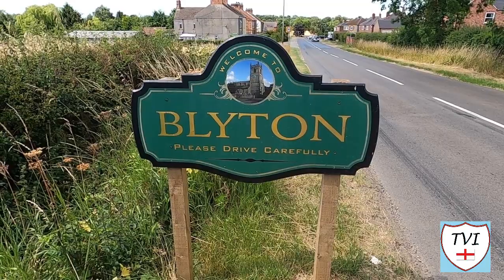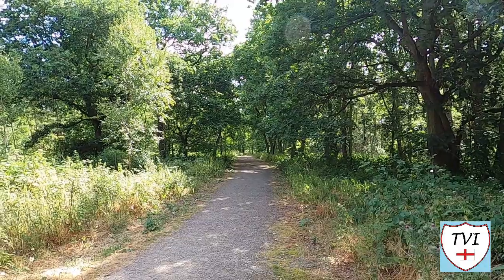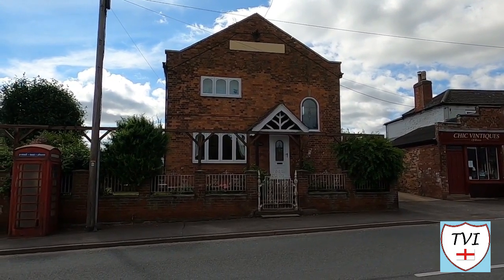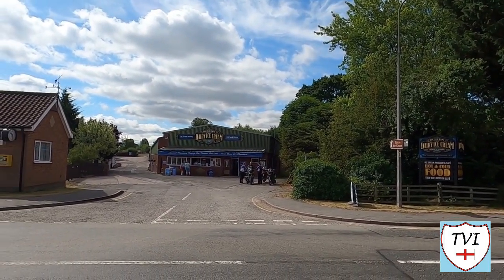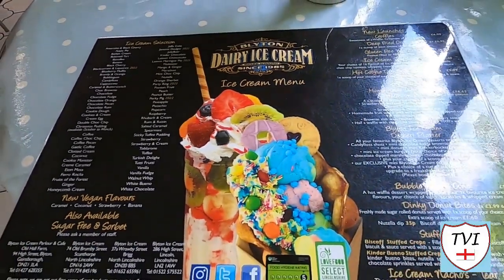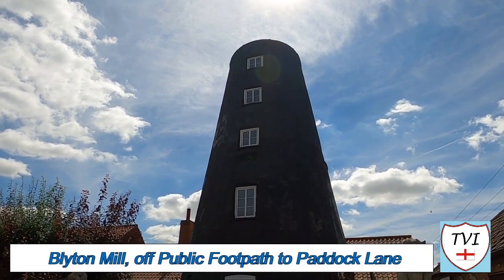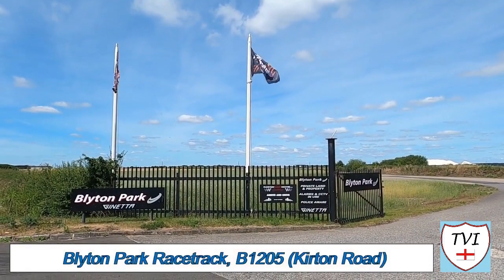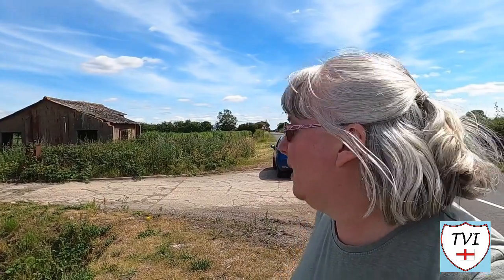BLYTON: West Lindsey Parish #60 of 128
WEST LINDSEY PARISH #60: BLYTON

Today we’re in Blyton, a linear settlement sitting between Gainsborough and Scunthorpe on the A159. Despite being linear, this one is a circular walk thanks to some helpful footpaths

Blyton is famous for a few things – most notably Blyton Dairy Ice Cream which is as popular today as its ever been. Given the recent hot weather you can bet itll not go out of business

There are other things though. Blyton once had an RAF base which has now been turned into something else – which we’ll get a look at towards the end of this episode

And there’s also Blyton Mill, a five storey tower mill which stands back off the A159. According to A Dictionary of British Place Names, Blyton derives from a combination of the Old Norse and Old English

It literally means "farmstead of a man called Bligr". The settlement is listed in the Domesday Book as "Blitone". From a very early time, Blyton was part of an ancient parish called Blyton cum Wharton

Speaking of Wharton, that’s a hamlet which still falls within the boundaries – but I’ve saved that for a future episode. Stick around for a few weeks and you’ll see why

Blyton’s boundaries are perhaps some of the largest in this part of West Lindsey. One reason why we’ve already met - you might recall the Pilham episode and how in 1886, Pilham Carr, was transferred to Blyton

This walk generally sticks to the village – but there’s enough here to fill two videos. Let’s go and find that ice cream!